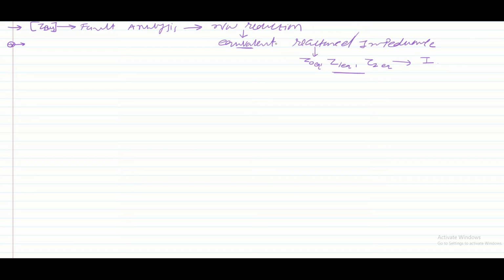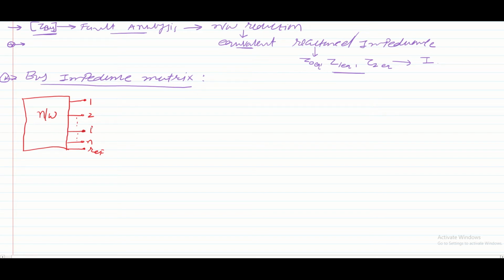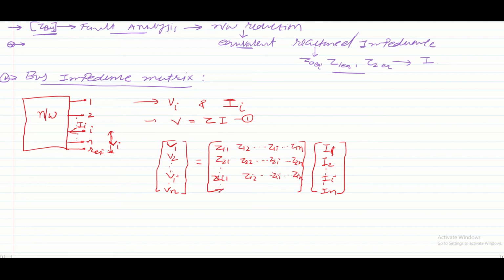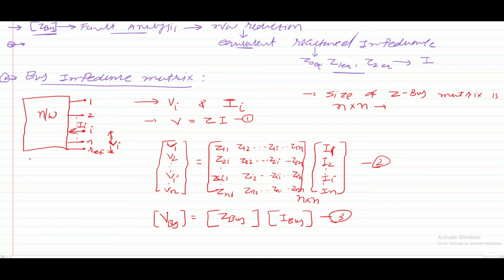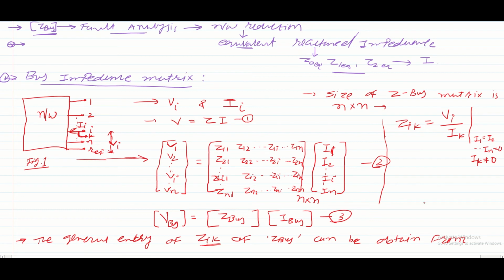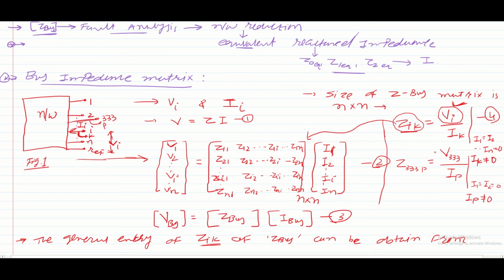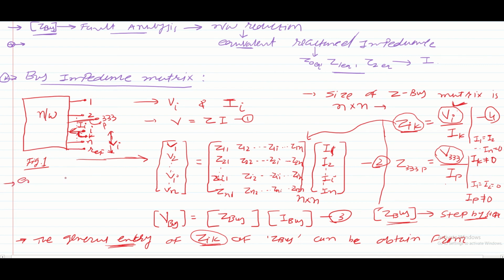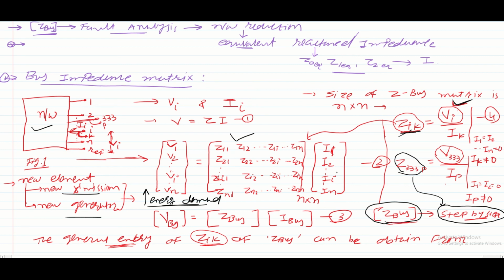2. Zbus Matrix_MP